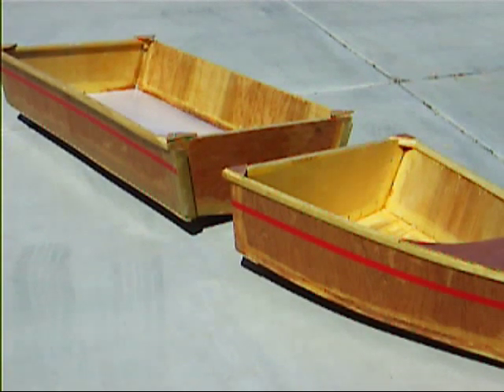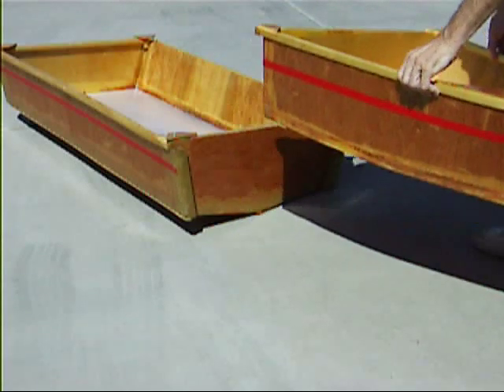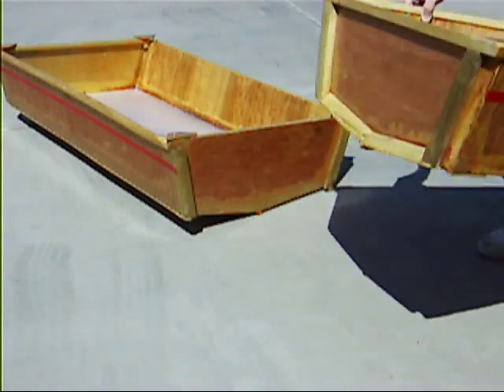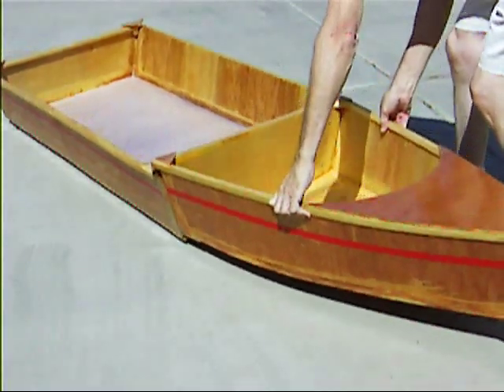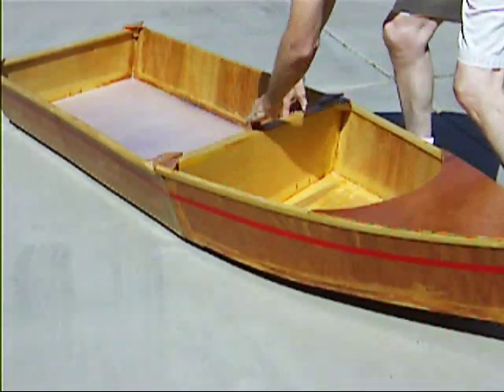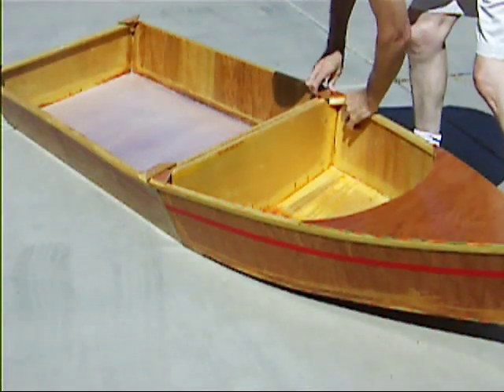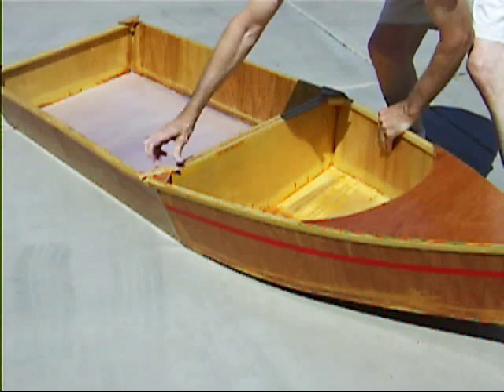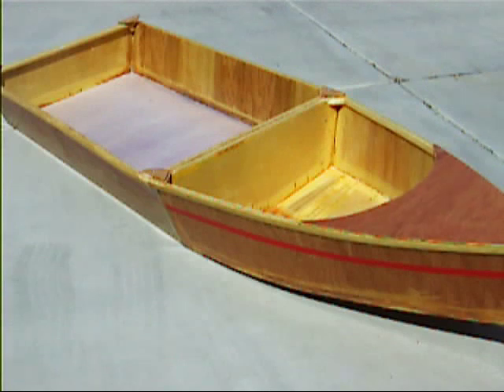EZ Canoe Assembly Method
Dovetail connections provide quick and secure hull assembly.